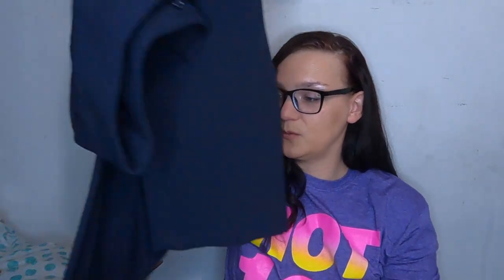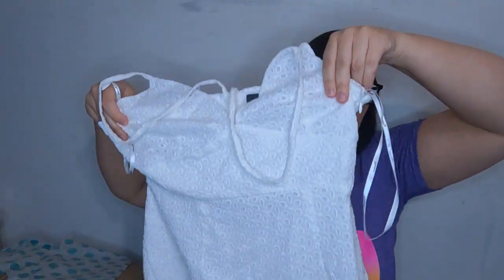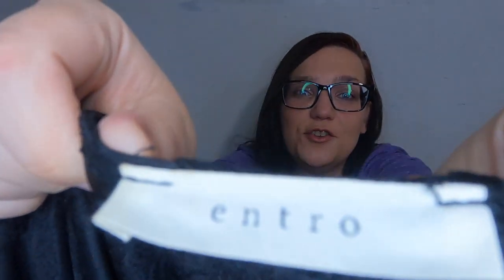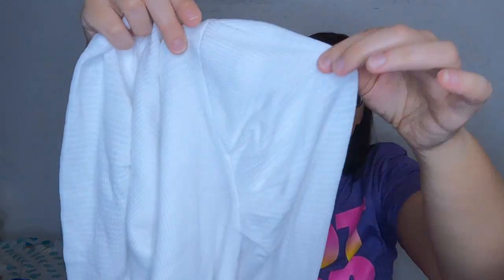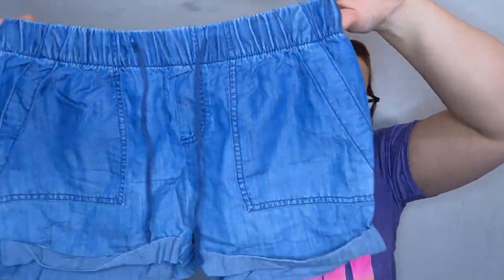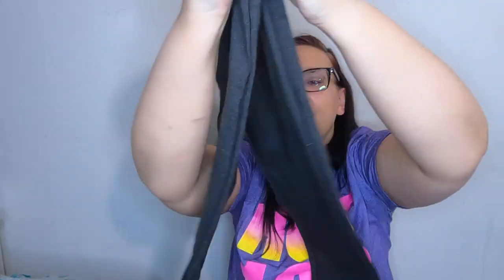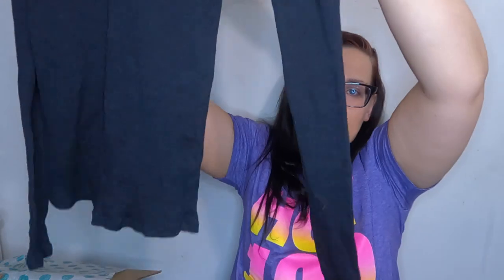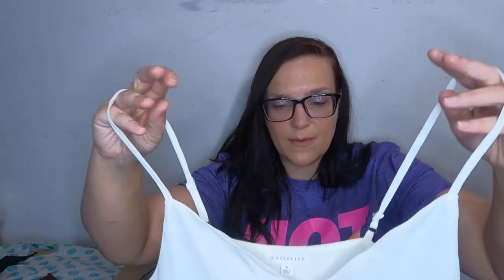VLOGMAS DAY VII: Let the ThredUp Craziness Commence! 25pc Women's Clothing Unboxing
Welcome to Day VII of VLOGMAS 2021 - Reseller Edition!
We're going back to the roots today with this Thredup Unboxing! This video was pre-filmed back in November, but I decided to include it in VLOGMAS anyway!